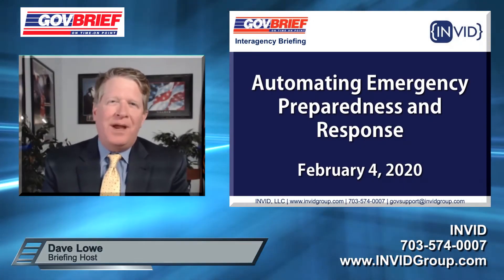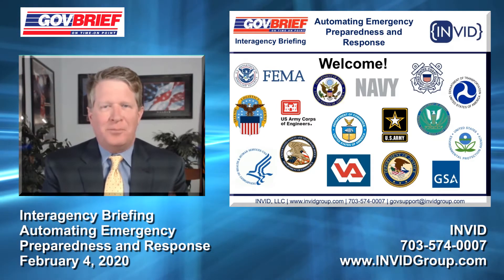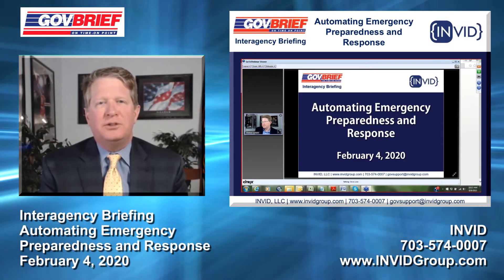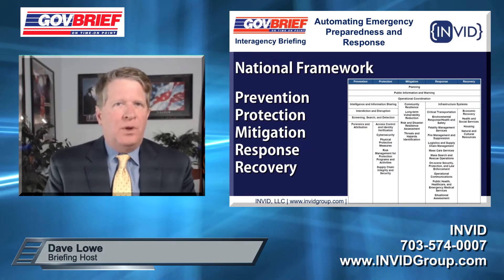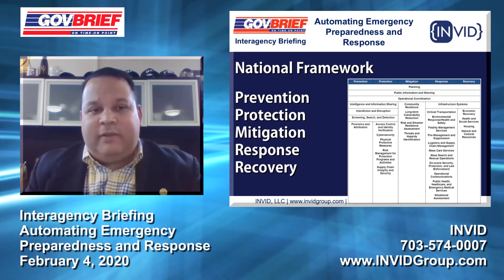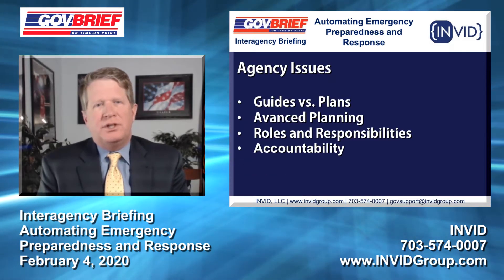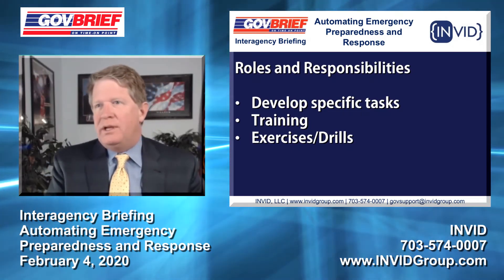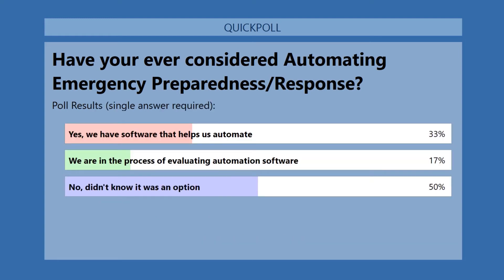Interagency Briefing - Automating Emergency Preparedness and Response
Overview
This interagency briefing is scheduled for 40 minutes maximum and will address agency use of emergency preparation and response software to enhance planning, training, and interaction during an emergency event. This briefing will review current agency challenges of decision hierarchy, team resource allocation, and interagency and external communications. Attending personnel will include SES leadership support personnel; program personnel responsible for emergency program and response effectiveness; first responder leadership and procurement personnel responsible for emergency training, software integration and contracts. Participants are requested to provide feedback on how emergency operations automation can be incorporated to enhance mission effectiveness.
Benjamin Nieves, President BN Group, LLC.  BN Group is an “all solution” service provider and consulting firm with more than 25 years of experience specializing in planning, training, and exercises development in the fields of Emergency Management, Homeland Security, and Business Continuity.  BN Group Certified Emergency Managers, Certified Protection Professionals and Master Exercise Practitioners provide high level understanding and expertise to agencies responsible for every segment of emergency response. BN Group and its business partners have carried out over 300 emergency operations plans, developed over 250 Homeland Security compliance exercises and trained over 35,000 emergency and security practitioners.
Alberto Lugo, a native of Puerto Rico, is founder and CEO of Internet Vision Development, (INVID) LLC. one of the leading Software Development and Consulting Services Provider in the Americas. Founded in 2003, INVID focuses on AGILE software development that streamlines business processes and quickly meets agency demand for integrated systems. Mr. Lugo’s understanding of Plan2ops software for emergency operations automation and firsthand experience with disaster preparedness and response during the unprecedented challenges of hurricane Maria provides insight to agency best practices for pre-planning, planning, execution and post emergency recovery operations.

Agenda
11:00              Topical Overview:
 Lessons Learned from Hurricane Maria
 Communication Challenges
 Managing Interagency Resource Allocation
 Automating Emergency Response
11:05             BN Group / INVID Overview
11:10             Emergency Response Challenges
11:15             Plan2ops Automated Emergency Operations Plan
 Management Oversight Dashboard
 Strategic Task Management
 Agency and Interagency Communications
 Resource Location and Allocation
11:30              Questions & Feedback
11:35              Procurement & Funding Options
11:40              Closing Remarks
COMPANY NAME: Internet Vision Development, (INVID) LLC.
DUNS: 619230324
CAGE CODE: 4ZJU1

GovBrief.us your source for maintaining compliance with current federal regulations and initiatives.  For more information on briefing materials please contact the subject matter expert above.